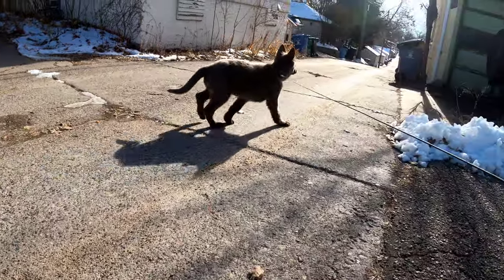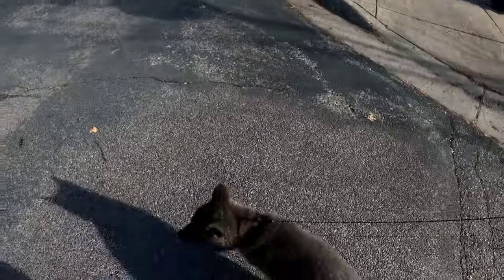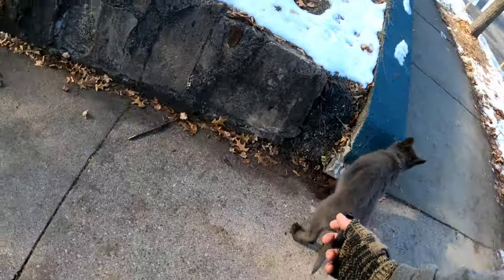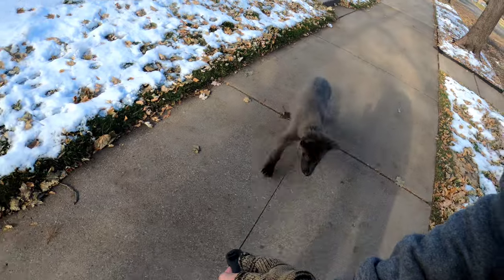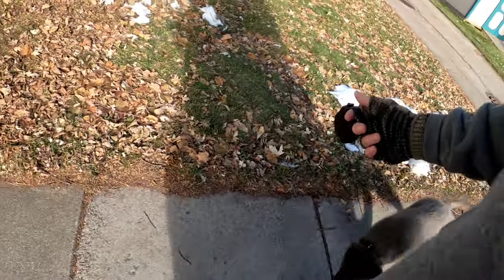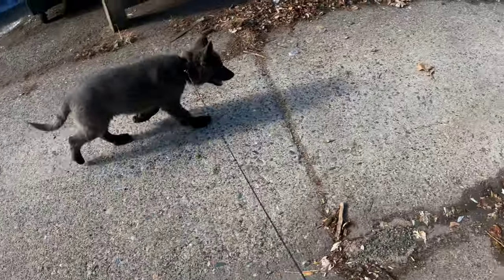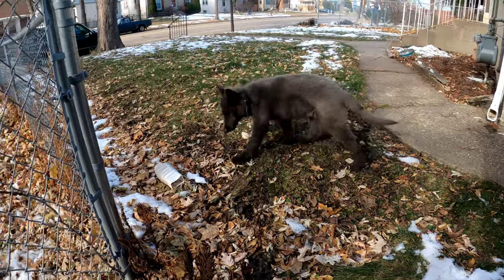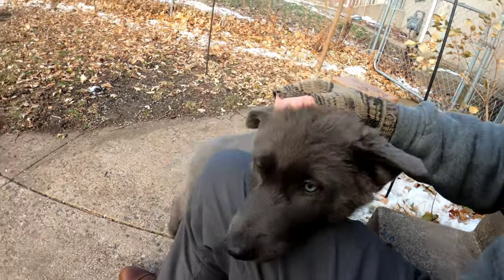Lycan Shepherd Ruka Leash Training at 12 Weeks - How I do It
Watch Giant size 12 week old Lycan Shepherd (f2) Ruka continuing her leash training in preparation for her off leash hikes in a week or 2. How does she handle it? I am showing here how I begin to train and imprint on puppies with a very light Flexi Lead to stick with me and follow along on leash. This technique is building a foundation so I can begin early off leash work with them in a couple weeks. Later a few weeks after that I start formal leash training. Ruka was produced by the Lycan Shepherd Project.

*** FYI... If you think you know a better way to do this... great  :-) . I'm not interested in hearing about in my comments. Make your own video if you want to preach the merits of your methods. I'm honestly not interested in your negative opinions on mine. Stay off your soup box... I'll just shadow-ban you  :-)

*I have videos of me going through the whole process with Kurgan, Ulu and and all my other dogs already on the channel if you want to see more on how I conditioned my dogs to listen and follow along on our off leash hikes. If you type LEASH TRAINING into my channel's search tab those will pop up.

- Answer: It is a new general purpose working breed in the early stages of development under the guidance of the 'Lycan Shepherd Project'. These puppies are from a F2 breeding in that process. The breeds currently being used in its development are Blue Bay Shepherd, working line German Shepherd and Malinois. The breed is still in the early foundation stage of development. The breed is intended to have the larger brain to body size ratio, superior problem solving ability, intelligence and long leg structure of a wolf with the working ability of a working line German Shepherd.